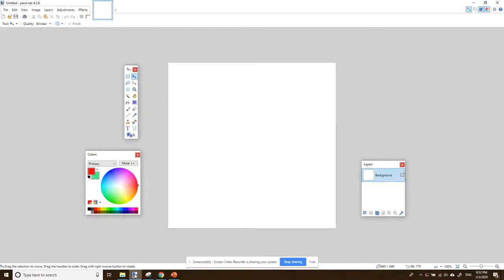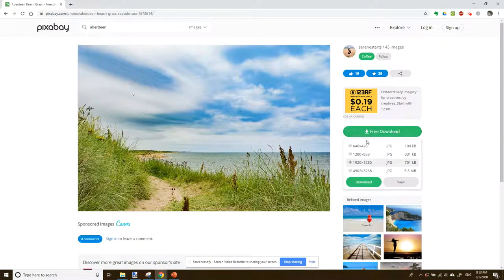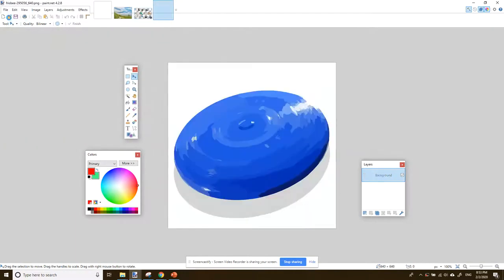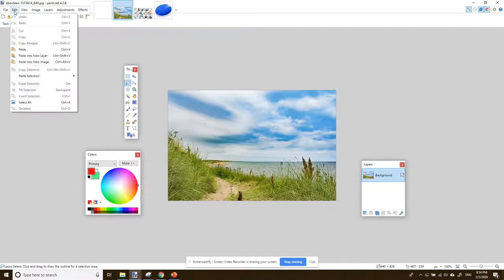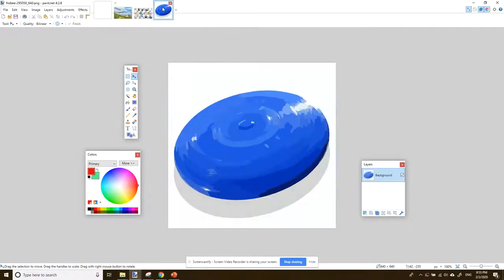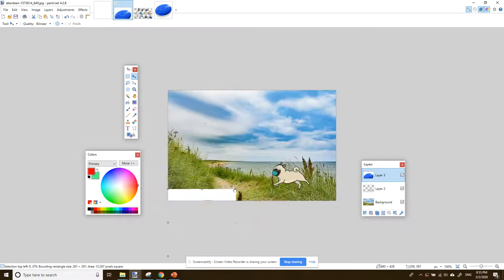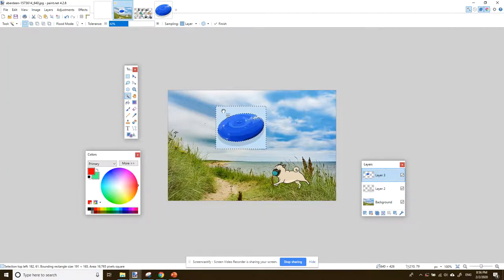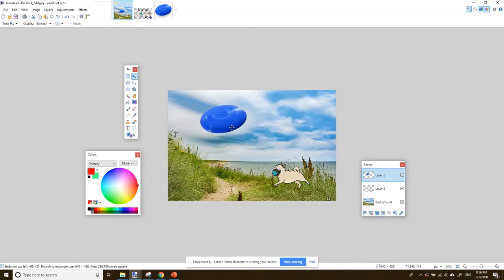BGE Computer Art Making a magic wand collage with Paint NET